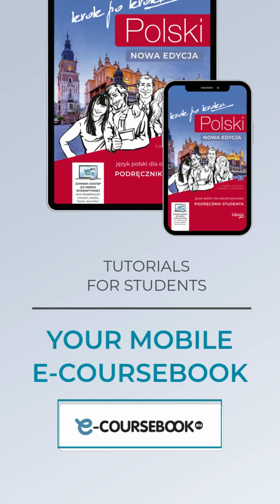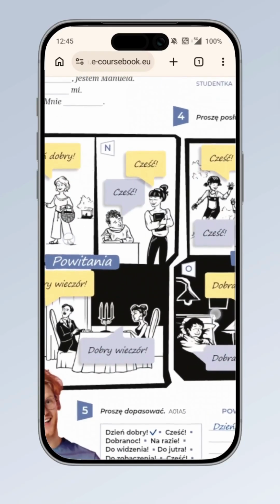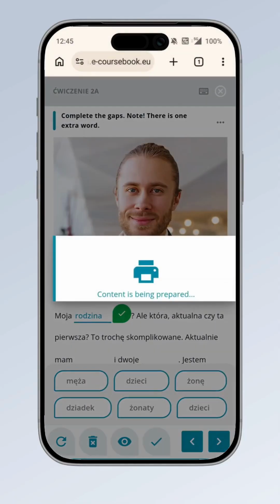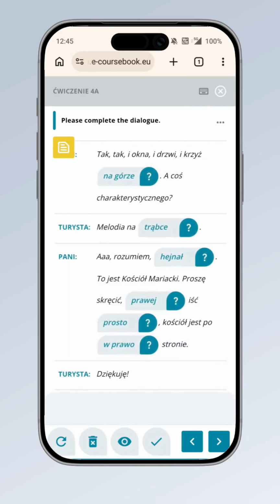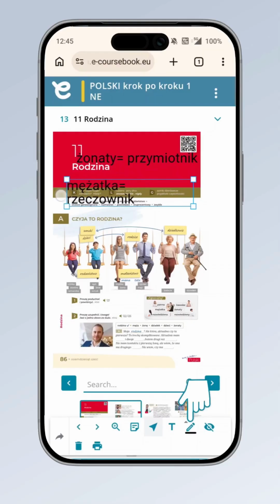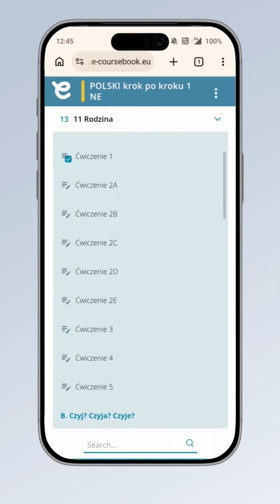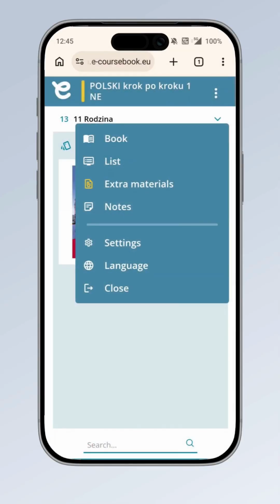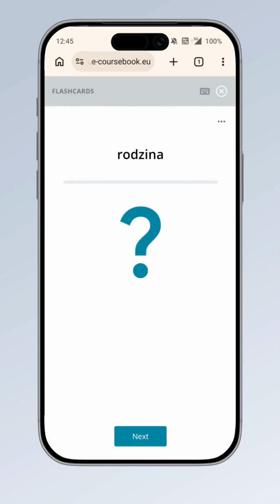Your mobile e-coursebook - tutorial EN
If you have a code from our newsletter please go to e-coursebook.eu platform not e-polish.eu platform.
00:08 Where can I find my e-coursebook?
00:14 Where to find: expiration date, progress, version of my e-coursebook.
00:24 Switching between tile and list view.
00:38 How to scroll through pages in the mobile e-coursebook.
00:42 How to zoom in/enlarge the screen?
00:50 How to jump to a specific lesson?
01:00 How to open a specific exercise/recording (double-tap/click)?
01:10 Single tap/click – toolbar for a specific exercise.
01:09 How to display the transcript for a recording?
01:18 Printing exercises
01:25 Special characters on the keyboard.
01:35 Help text for exercises – the yellow icon.
01:44 How to fill in gaps in drag-and-drop exercises?
01:55 How to check answers / clear incorrect ones / see correct answers / clear all?
02:14 Toolbar: scrolling through pages and adding text to a page.
02:38 Drawing on the e-coursebook.
02:58 Additional e-coursebook options: book view vs. list view.
03:24 Supplemental materials for the current lesson (e.g., wordlist, flashcards, extra exercises).
03:39 How to change the translation language in the wordlist?
03:46 Study progress: mark lesson as completed, reset study progress
03:55 How to change the instruction language in the e-coursebook?
04:09 How to access and use tests and flashcards in the new edition of POLSKI krok po kroku 1?